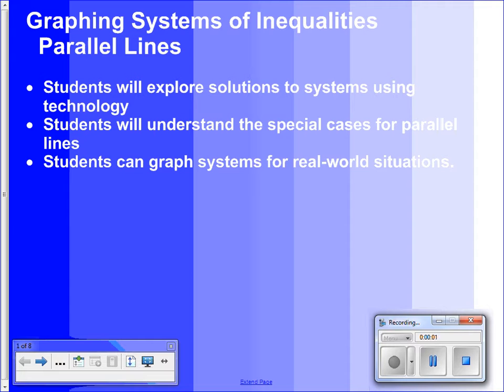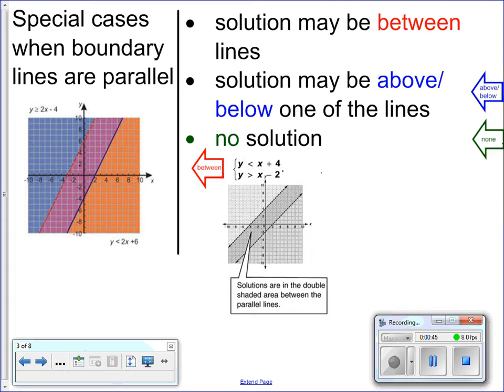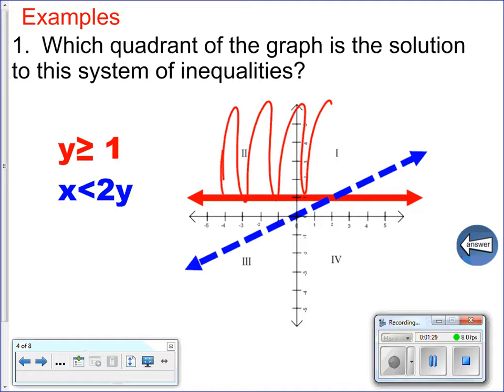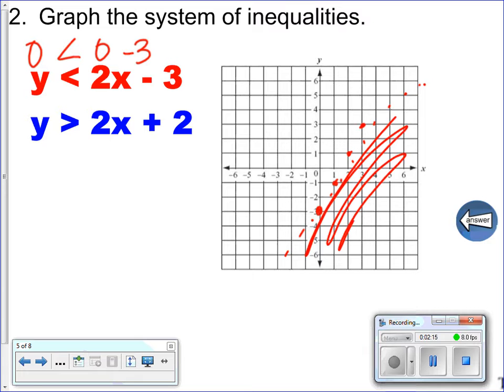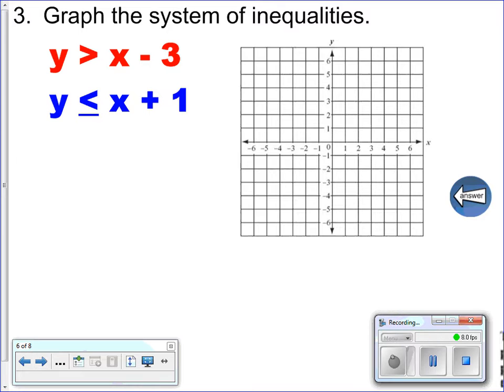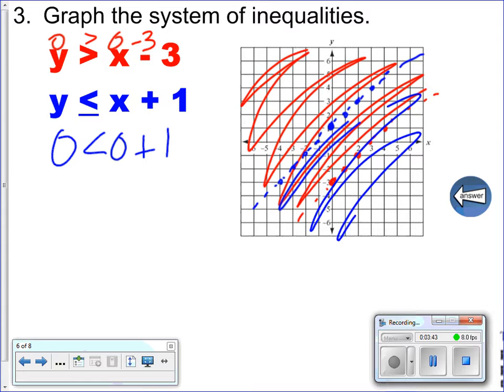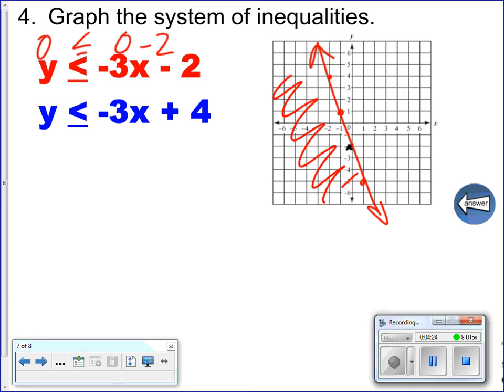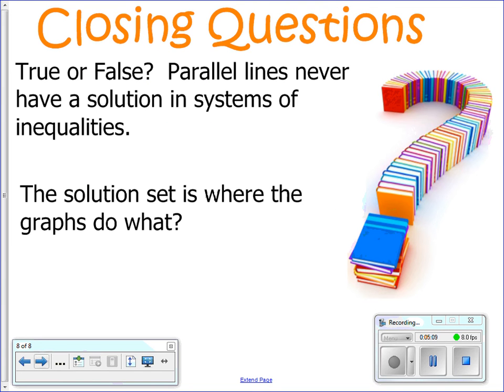4.12 Graphing Systems of Inequalities (Parallel Lines)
Graphing Systems Parallel Lines
Explore solutions to systems using technology
Understand the special cases for parallel lines
Graph systems for real-world situations.